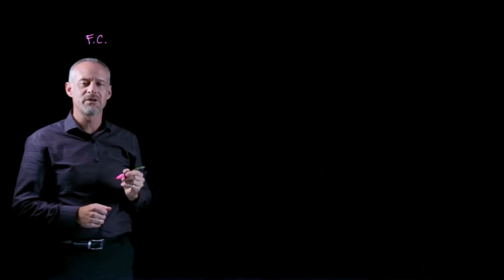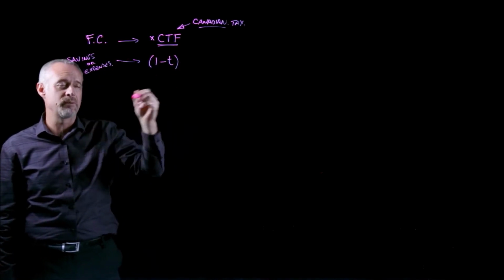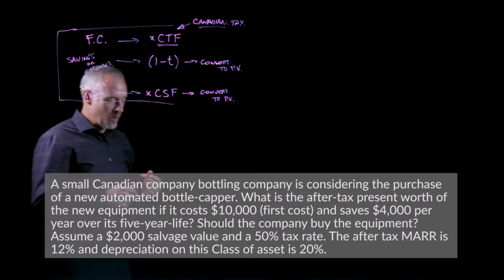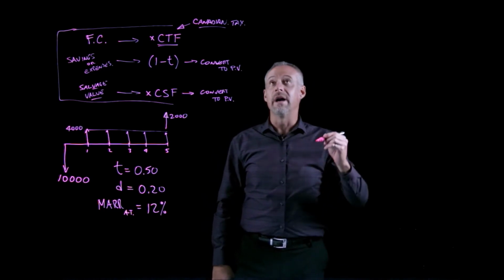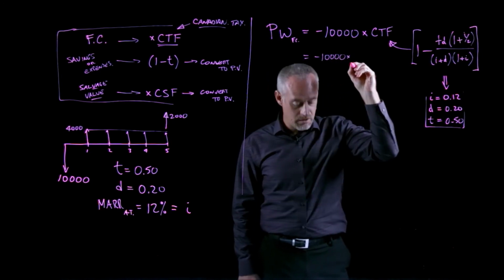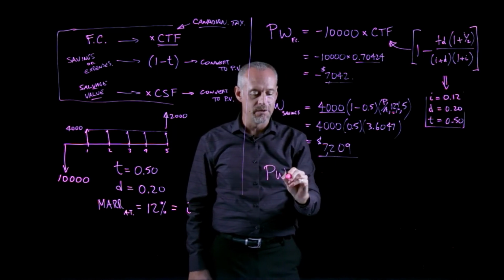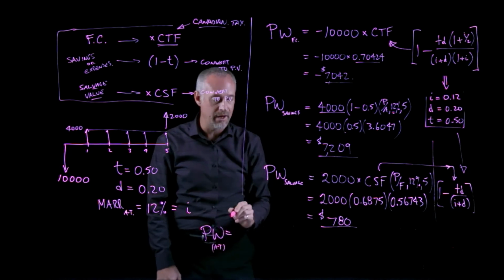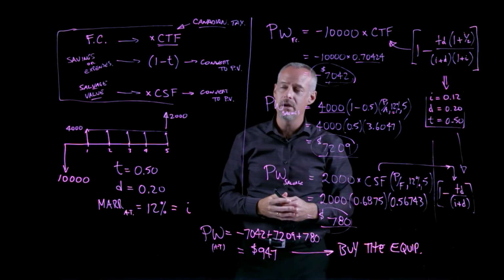Capital Tax Factor and Capital Salvage Factor - Engineering Economics Lightboard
Engineering Economics, Capital tax factor and capital salvage factor; CTF; CSF; present worth of after tax cash flows; annual worth of after tax cash flows